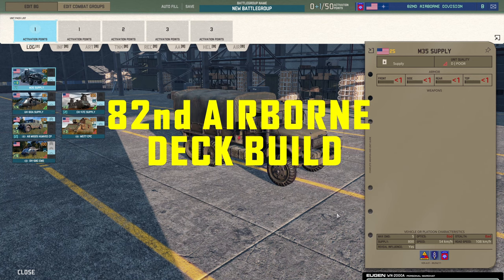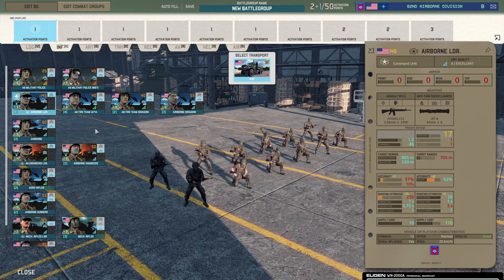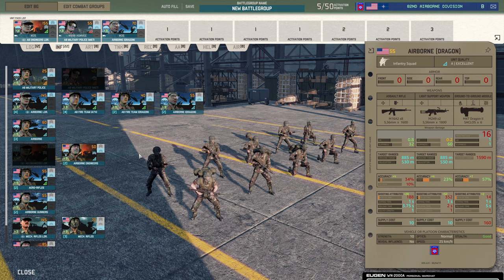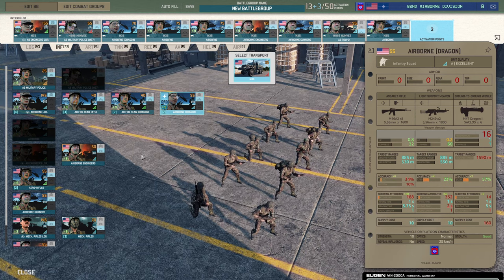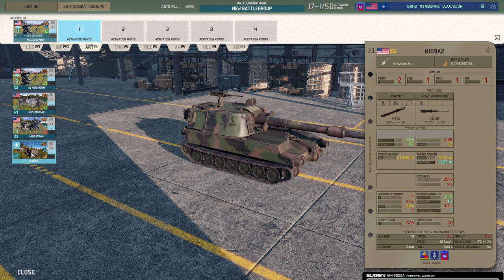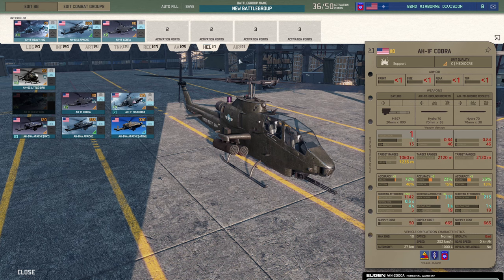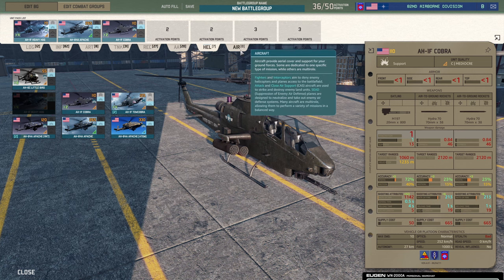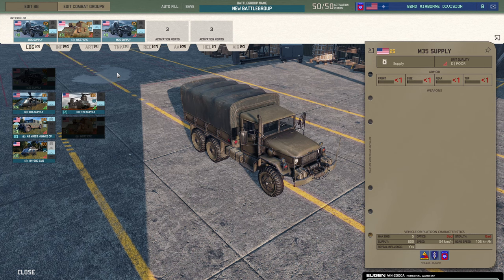82nd Airborne WARNO Deck Build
Today I have a 82nd Airborne Deck Build for the new WARNO Lannes Milestone, obviously it involves a massive amount of clown cars but well would you expect any less right now?

Get Involved!

Chapters:
00:00 Intro & Logistics
02:58 Infantry
10:41 Artillery
12:41 Tanks
14:20 Recon
16:55 Anti-Air
18:20 Helos
19:55 Aircraft
22:18 Remaining Points
24:10 Recap